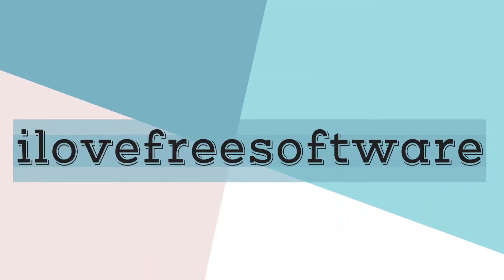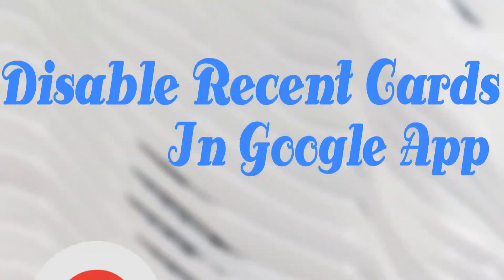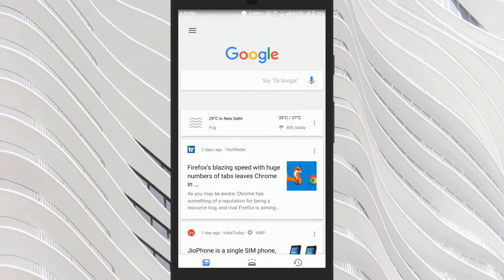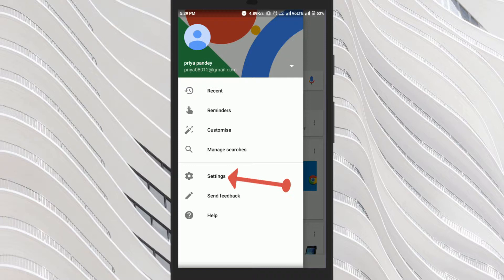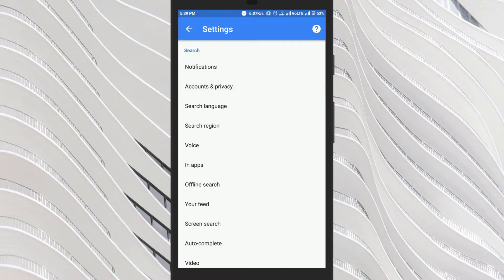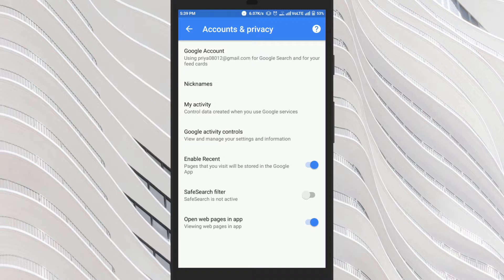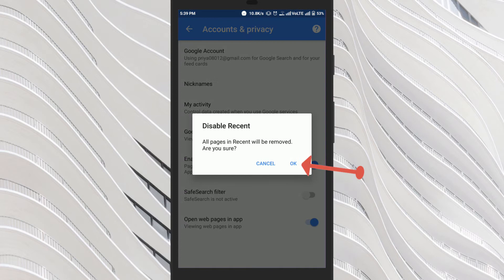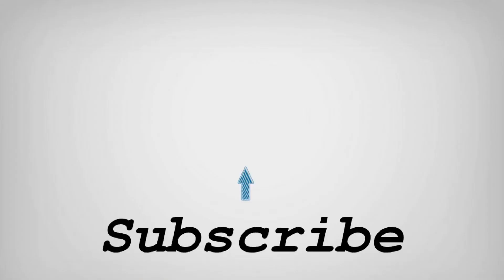How to Disable Recent Cards In Google App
To do this first of all open google app ,just tap on 3 dot icon on the top right of your screen in the google app and tap on " settings " options now click on the " accounts and privacy " option.
Here, you will find the option "Recent tab' which is by default enabled ,disable it by sliding this toggle.